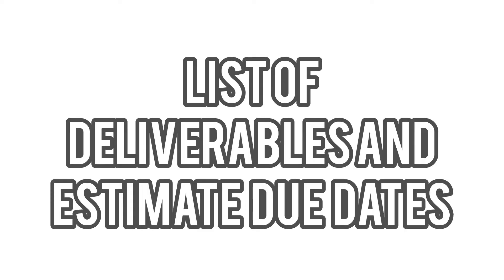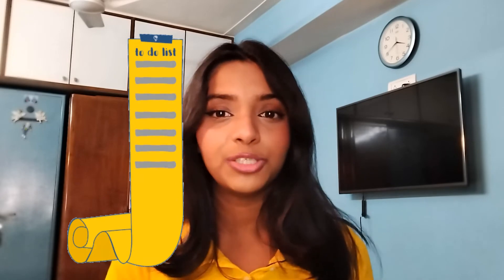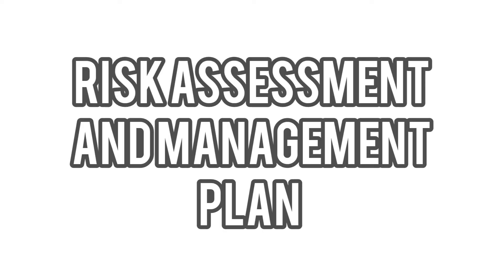Key Elements To Plan A Project | Project Planning | Project Management | Pixeled Apps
Planning a project isn't a walk in the park but by following some of the key elements like detailing a schedule, QA Planning, etc...… watch the video to find out more.
This video will guide you on what steps to focus on while planning a project to make the process a little simpler than before.

Hope you will find this video useful about "Key Elements To Plan A Project | Project Planning | Project Management | Pixeled Apps"